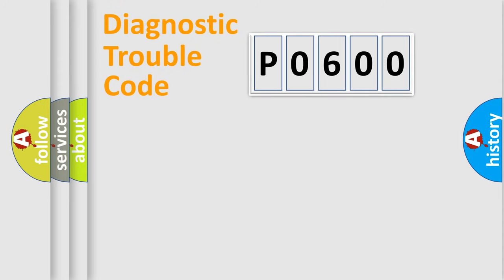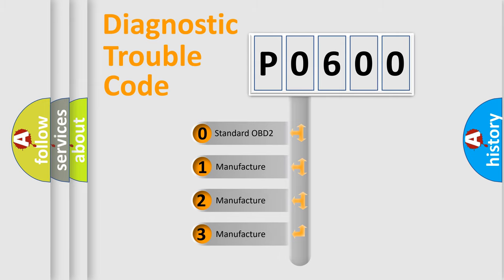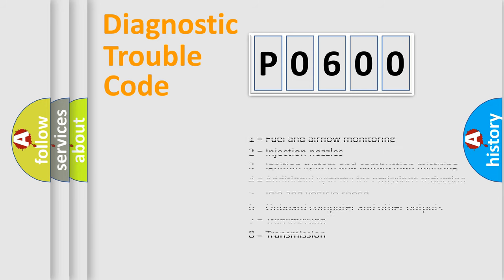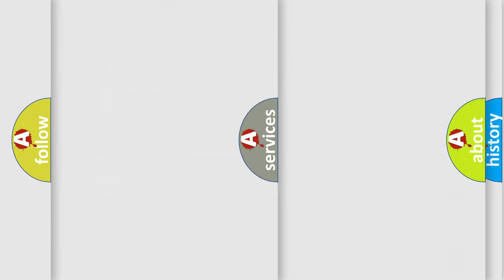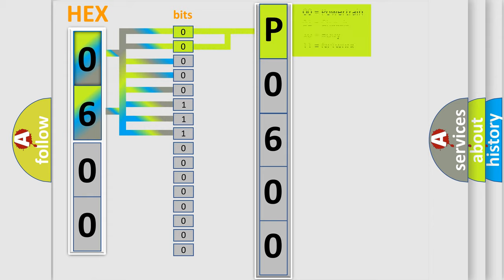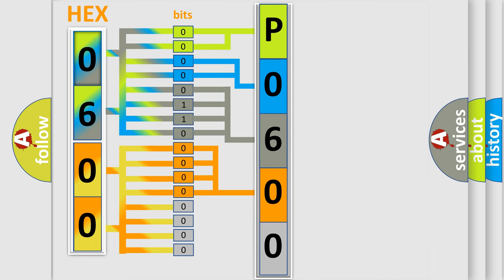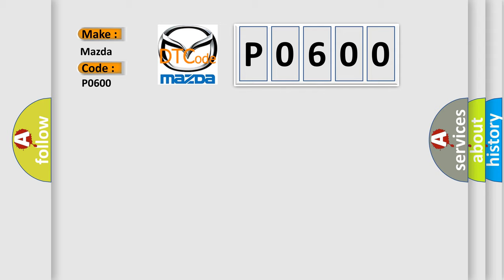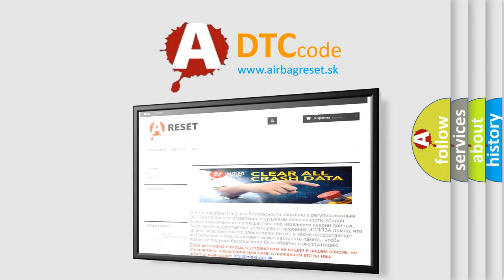DTC Mazda P0600 Short Explanation